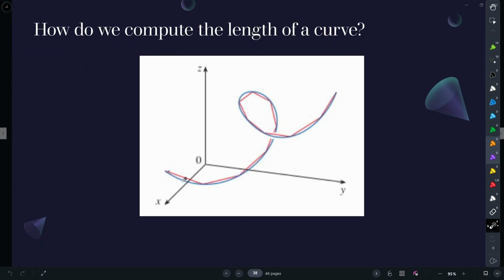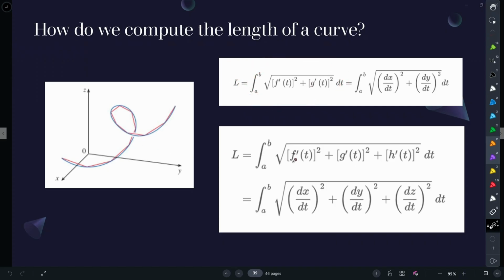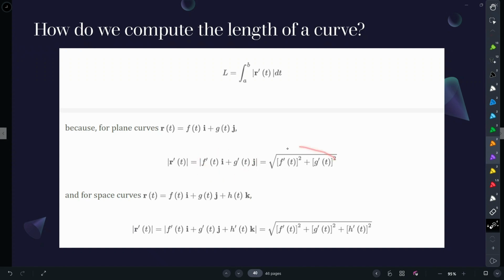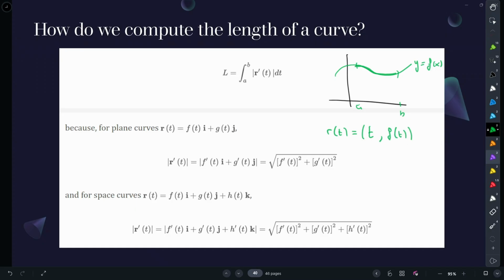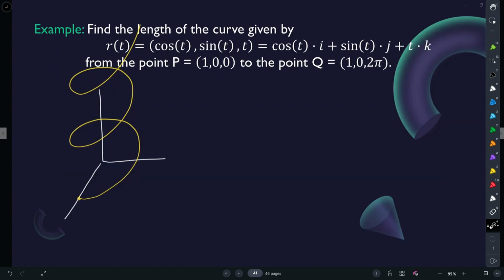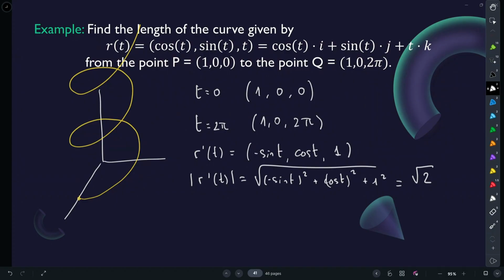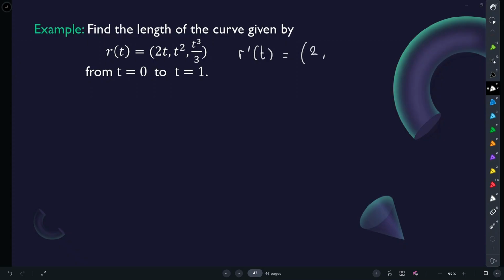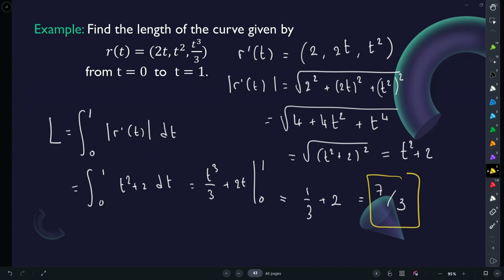Multivariable Calculus - 37 - Arc Length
In this video we discuss how to use the derivative of a vector-valued function to compute the length of segments of curves on the plane and in space.